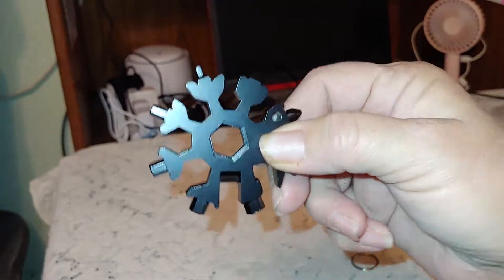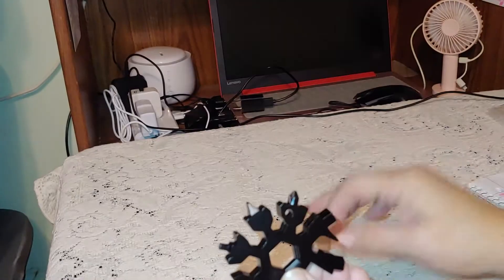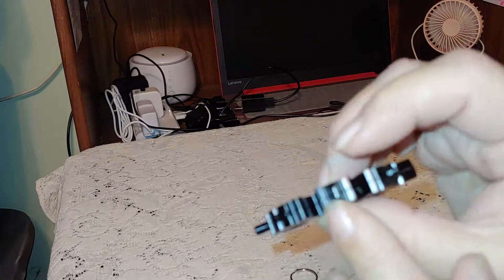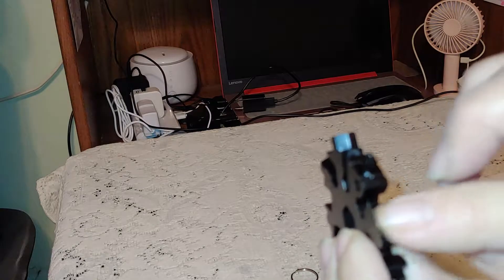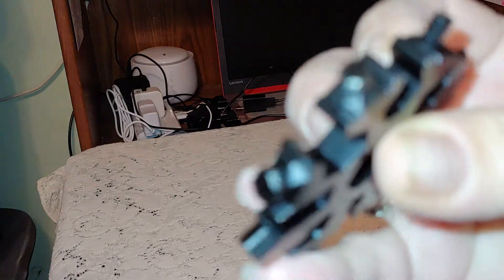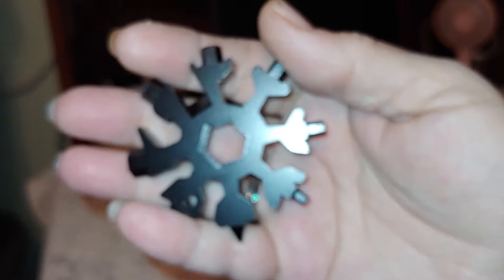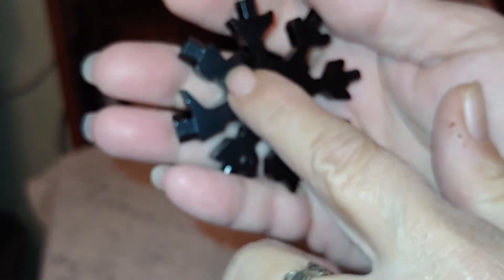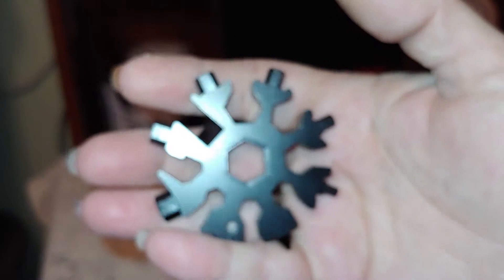18-in-1 Snowflakes Multi-Tool Stainless Steel Keychain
Made of stainless steel. Each tool has more than 12 uses, it can be used to open the beer bottle, turn the screw, fix snowboarding , bicycle, toys etc The snowflake is 2 1/2 inches in diameter and weighs 2.8 ounces. Comes with a key ring attachment.